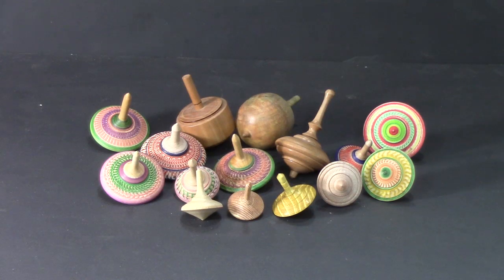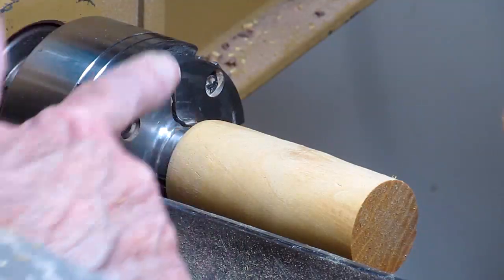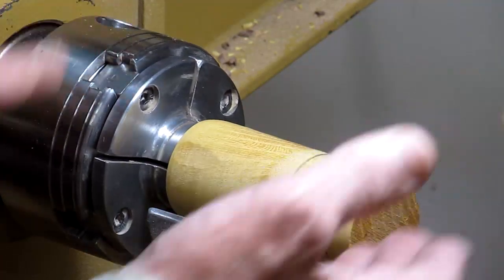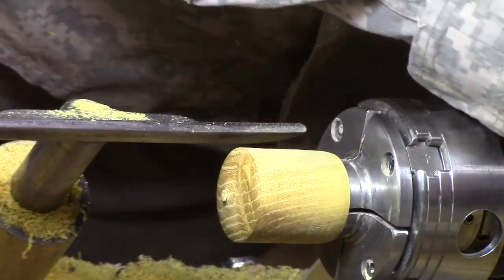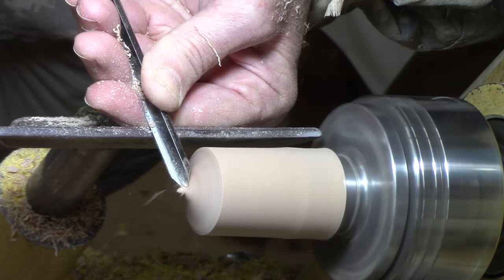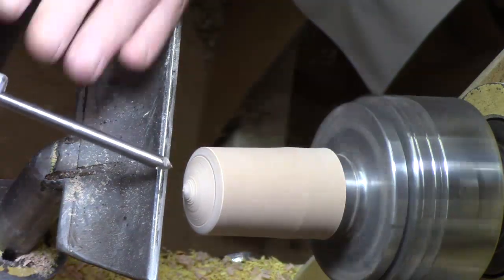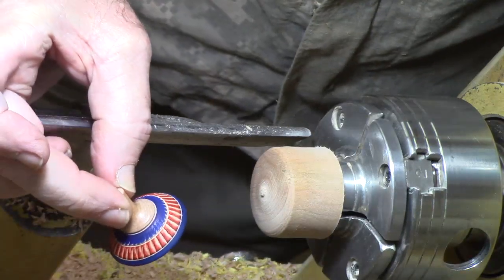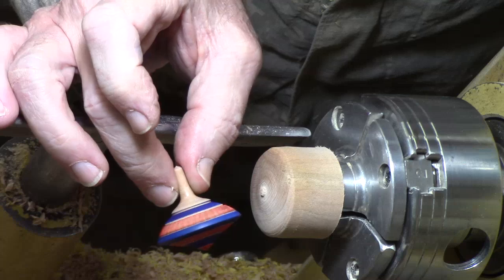Turn a Wood Spin Top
Mike demonstrates how to turn a wood spin top and add some chatter and color.  This is an easy wood turning project and kids love to help with the decorating.

I upload a new wood turning tip every Tuesday and a wood turning tutorial video each and every Friday so Ya’ll come back, hear?